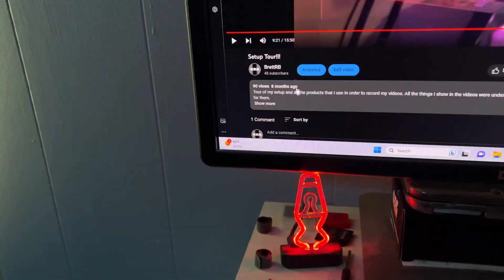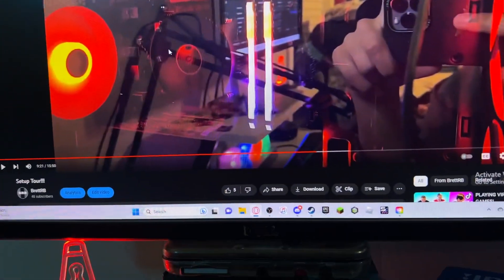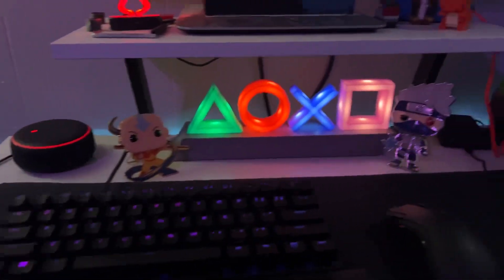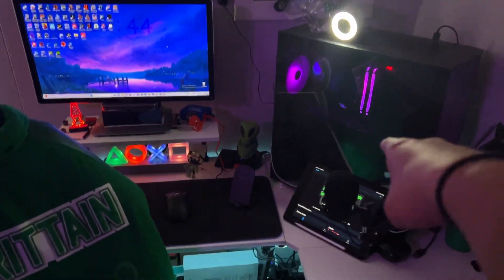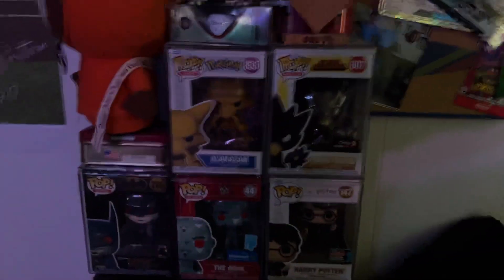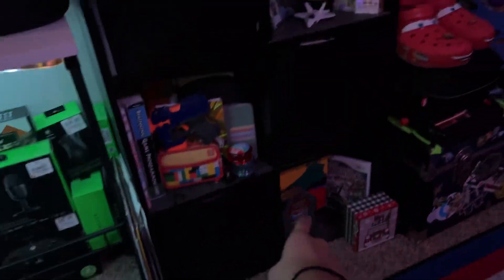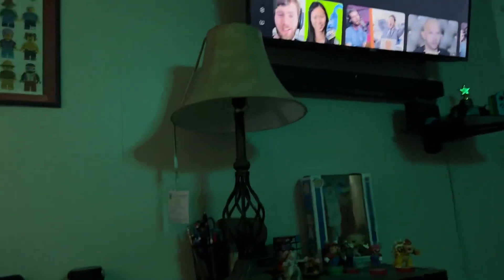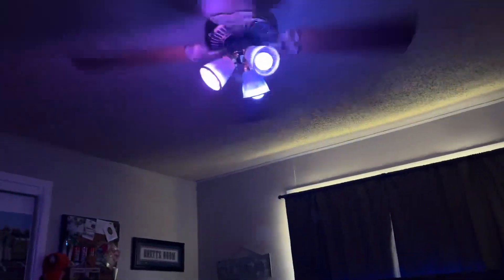Updated Setup Tour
Today I do an updated setup tour because of all the changes to my setup since the last time I talked about my setup.